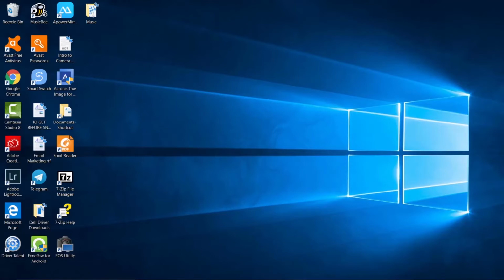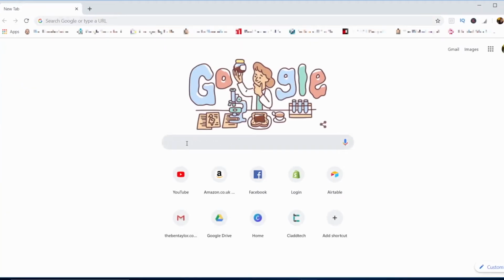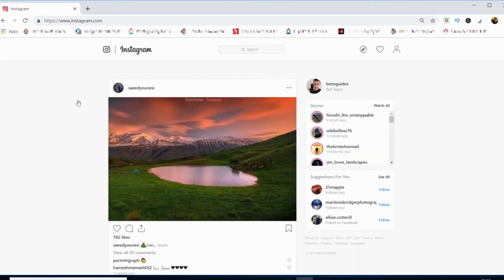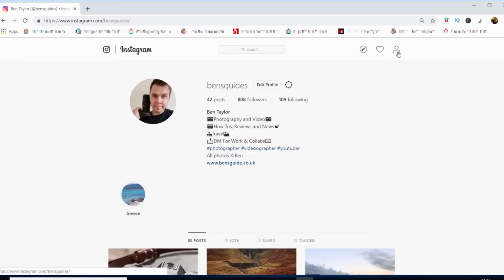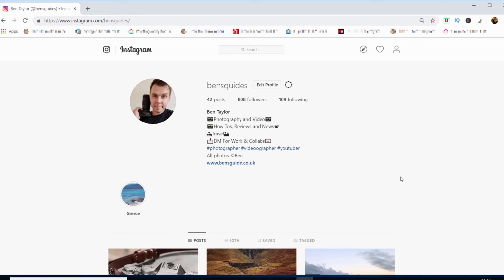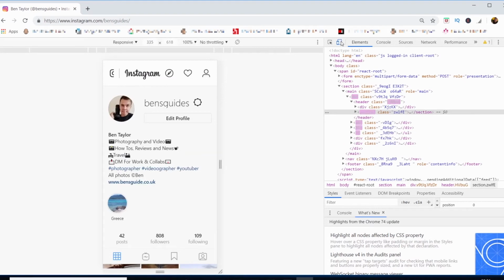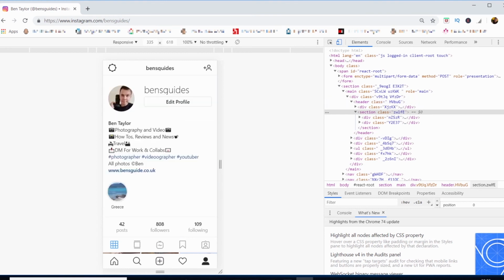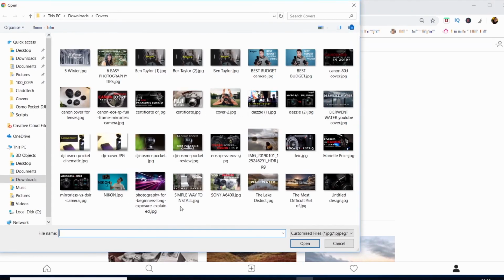How to use Instagram on Computer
Watch How To Post On Instagram From Computer
This is a quick guide on PC